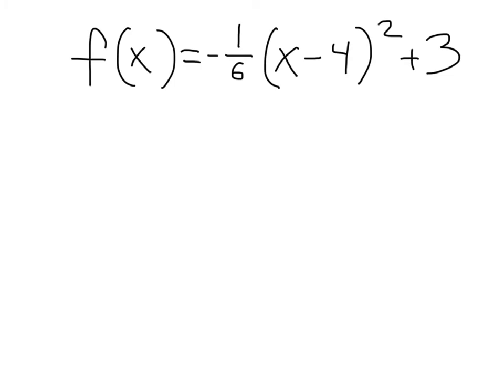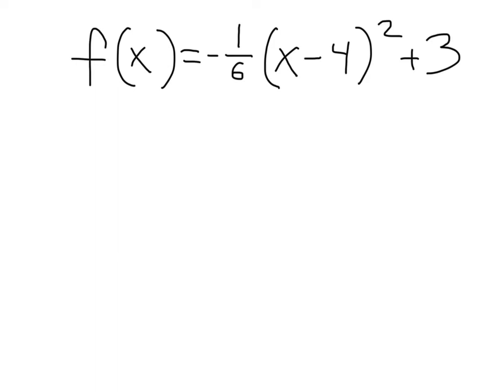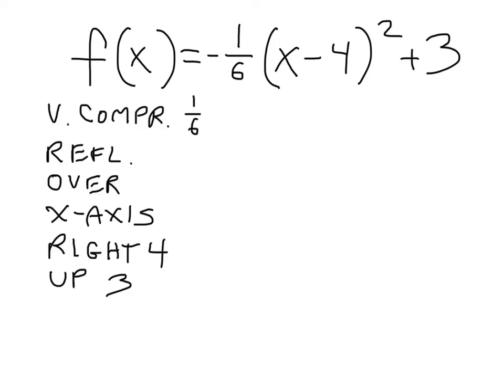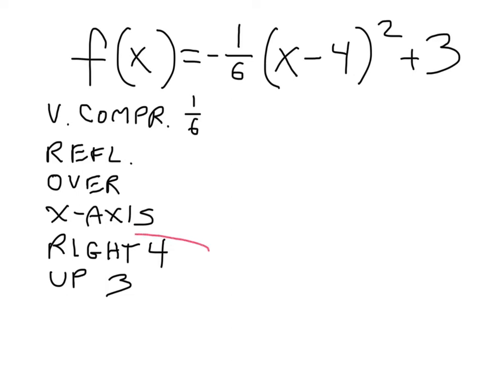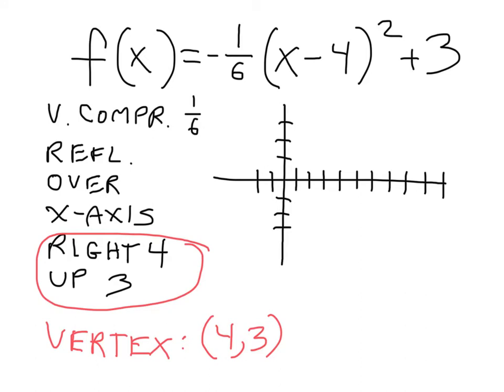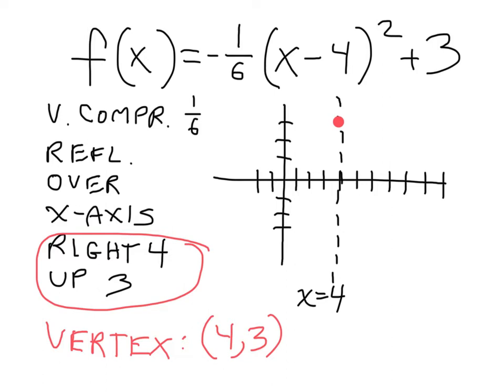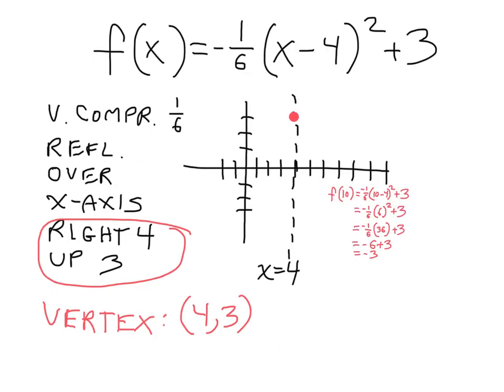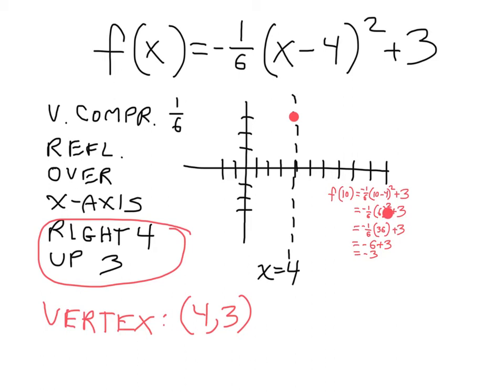Algebra 2 Honors - Graphing a Quadratic Function given in Vertex Form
This video shows how to graph a quadratic function given in vertex form. This is just one way to do it, but you can also use transformations as shown in the videos about absolute value functions.